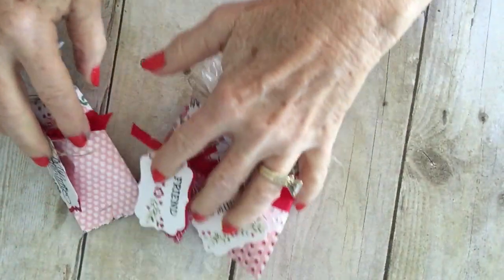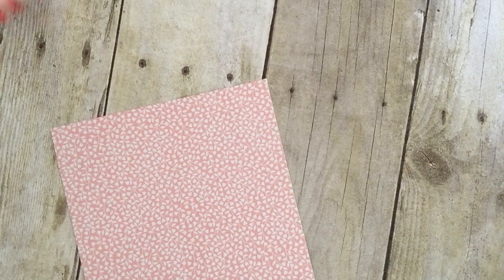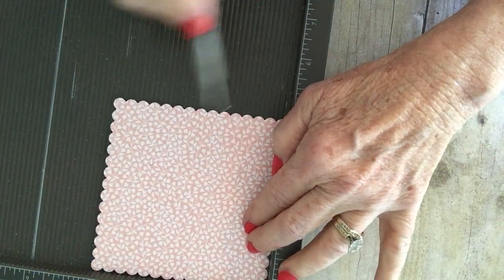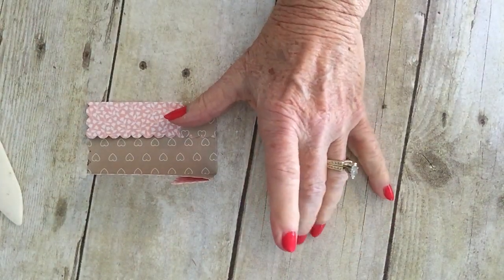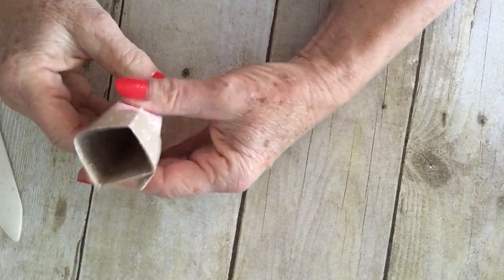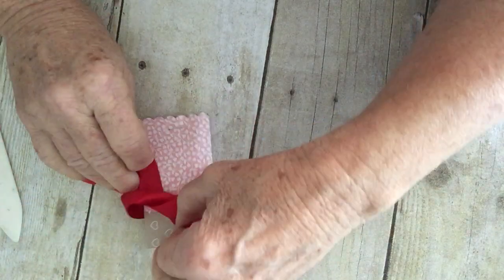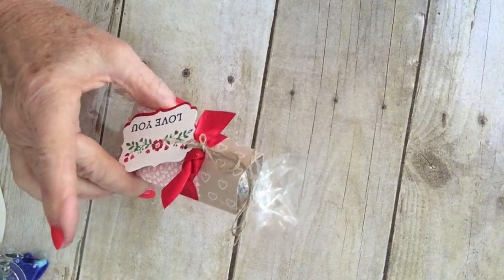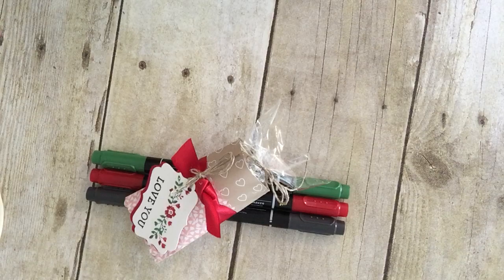Sweet Treat Holders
You can make these Sweet Treat holders for celebrating many occasions...Valentines, Bridal or Baby Shower, Reception gifts...etc.